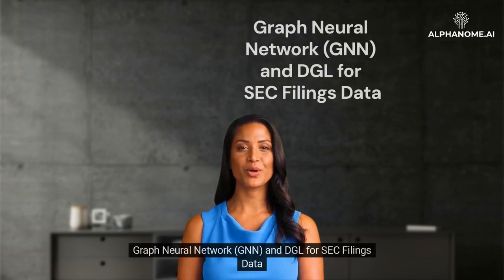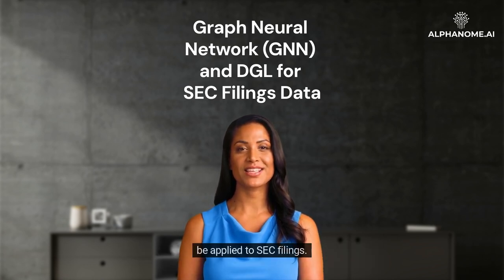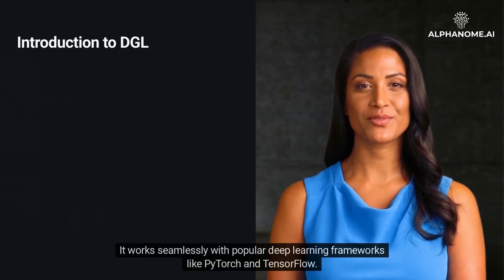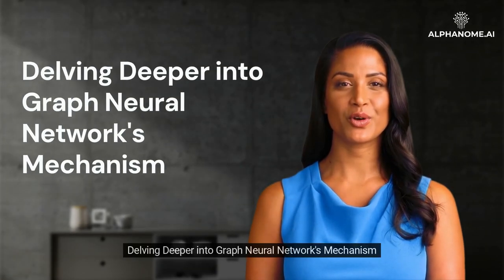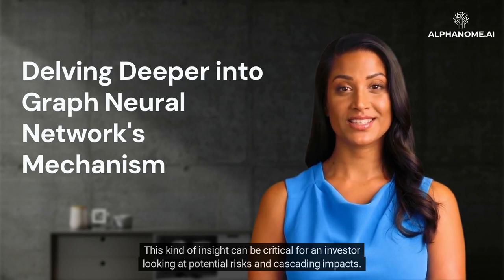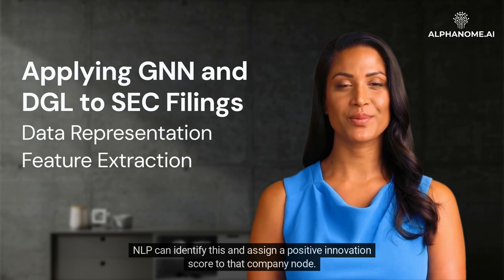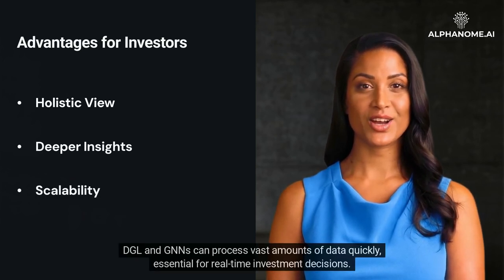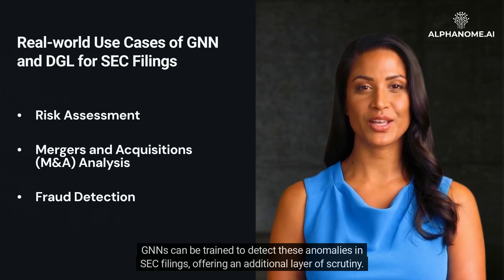Graph Neural Network (GNN) and DGL for SEC Filings Data: A Guide for Investors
In today's investment landscape, advanced analytics are vital. The ability to extract meaningful insights from vast datasets can offer investors an edge. One particular data source of immense value is the U.S. Securities and Exchange Commission (SEC) filings. By tapping into this reservoir of corporate data, investors can gain a more comprehensive understanding of a company's financial health, risk factors, management strategies, and much more. With the advent of Graph Neural Networks (GNNs) and tools like the Deep Graph Library (DGL), investors now have an innovative approach to process and analyze SEC filings data. This video delves into the specifics of GNNs, introduces the DGL, and showcases how these technologies can be applied to SEC filings.